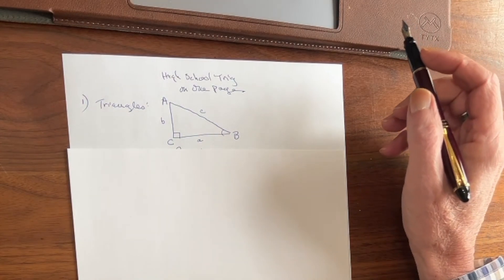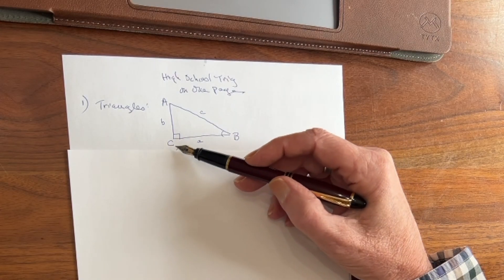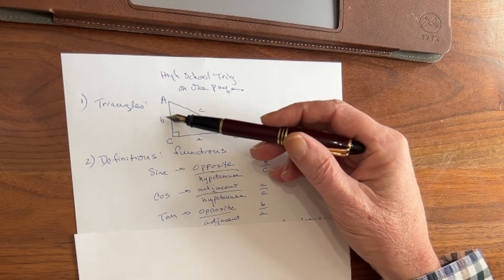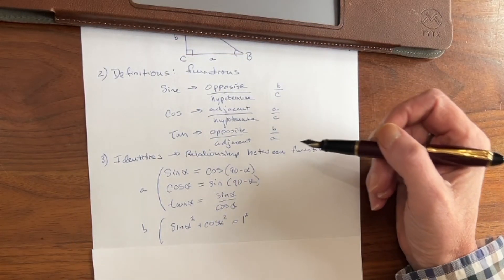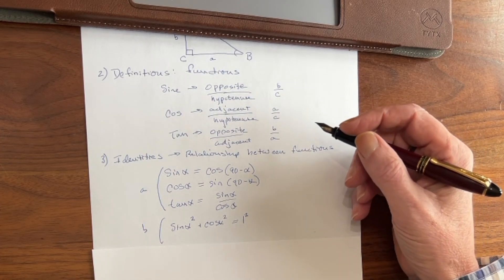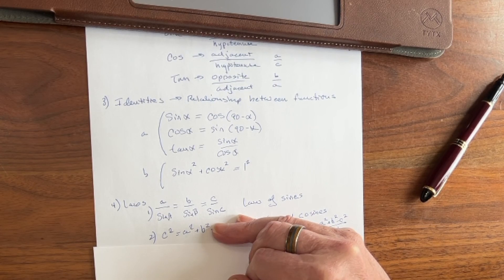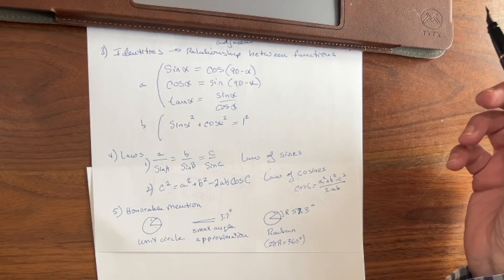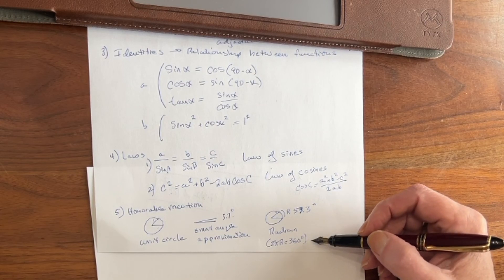5 min Trig Review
Before we start the trig functions on the slide rule, a quick review is in order.  Here I review all of high school trig on one sheet of paper (second sheet is optional if you want an A in the course).  This will get us ready for the practical problems we will solve with the slide rule in the next few videos.